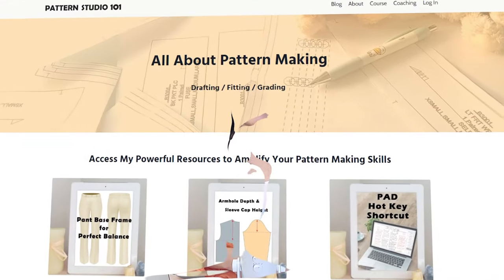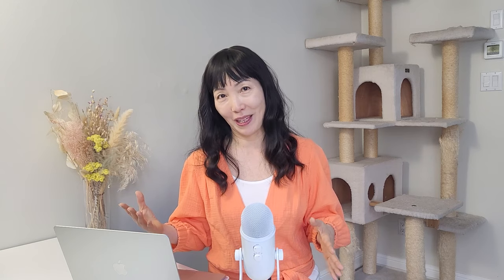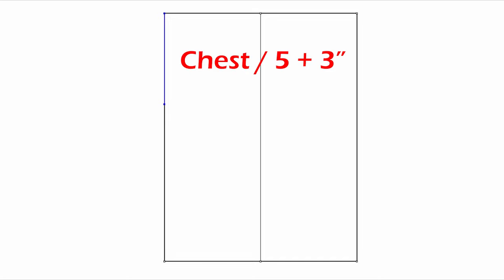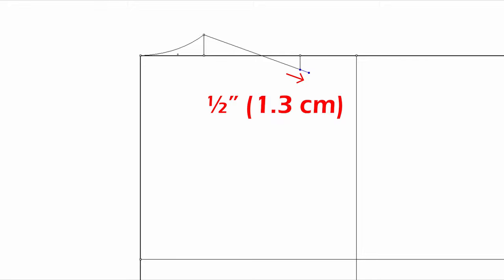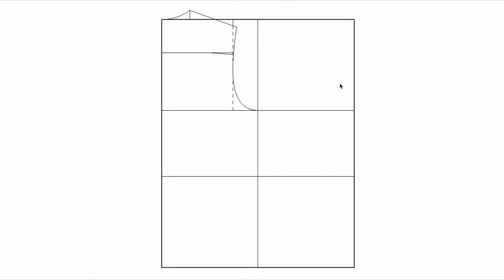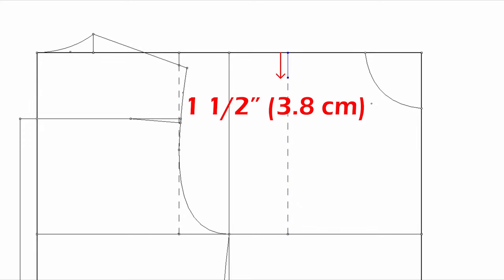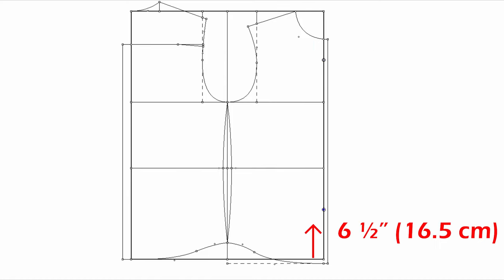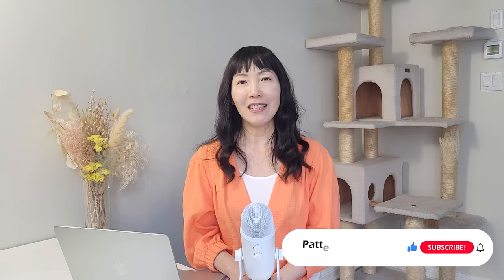How To Make Men’s Dress Shirt Pattern_Body [Pattern Making Tutorial]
A dress shirt is often accompanied by a tie. So the shirt's neck fits very well with the model. There’s not so much room. The length is pretty long because it's meant to be tucked into pants. You can draft really boxy or fitted by how much ease you have. You can apply this method to women’s shirts as well.
In this video, I show you how to draft a dress shirt's body patterns from scratch.

🖐 Talk to me on social media 🖐